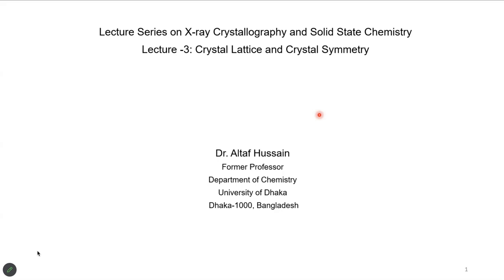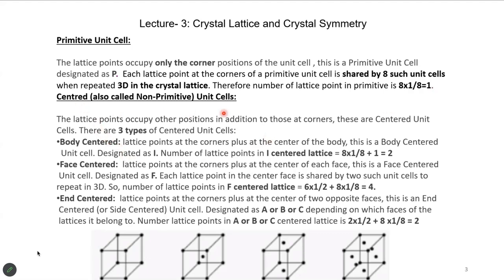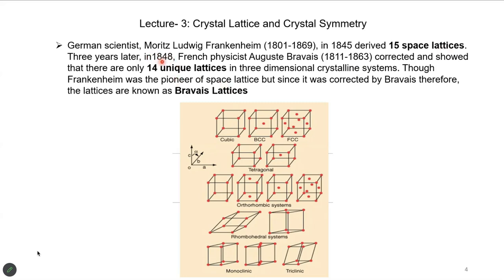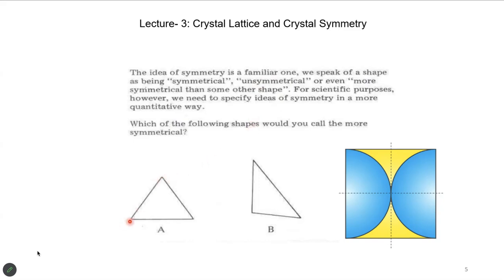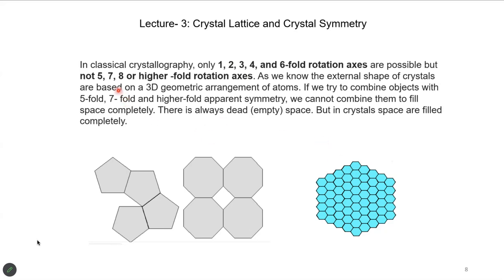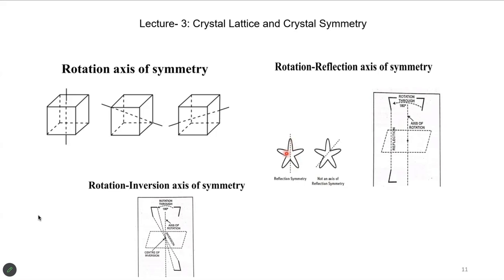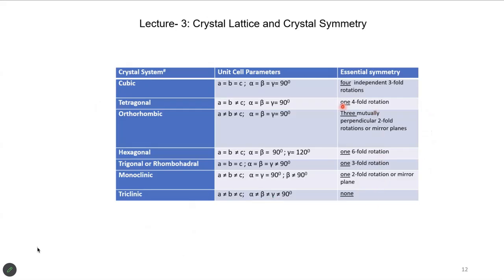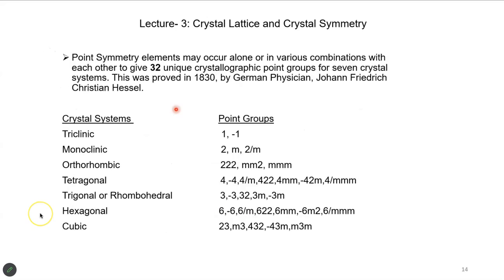Lecture 3 | Undergradaute X-Ray Crystallography and Solid State Chemistry